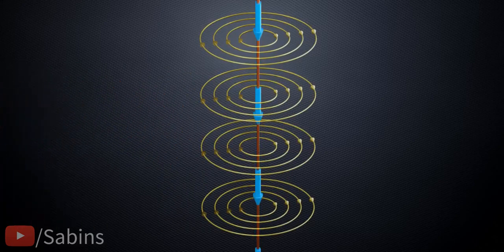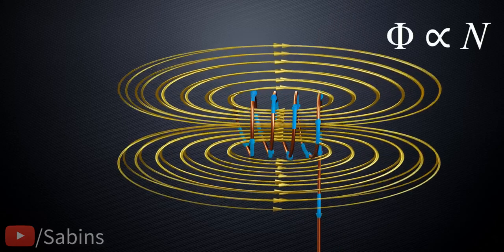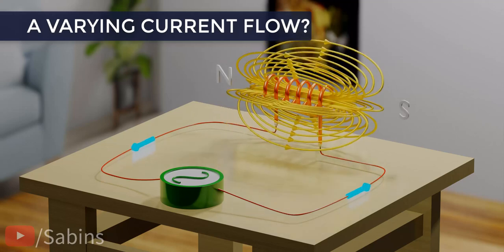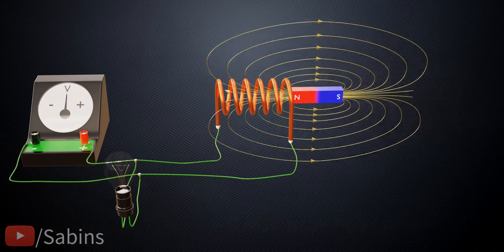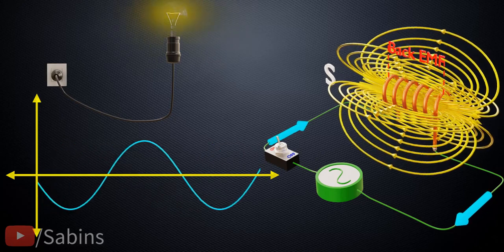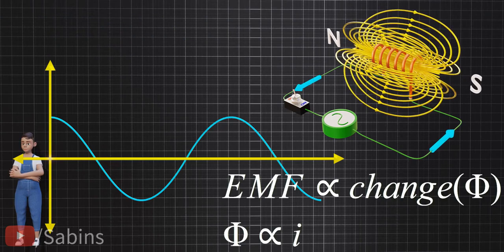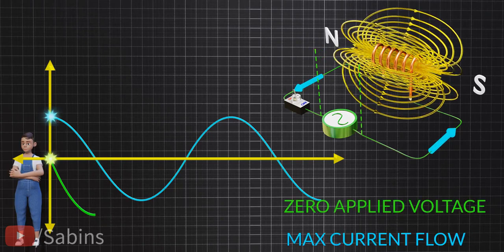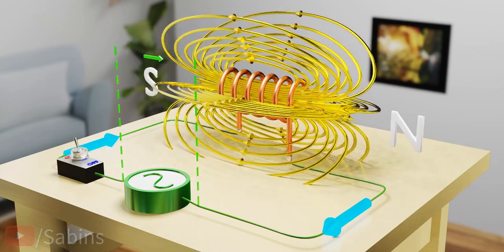٢١ تشرين الثاني ٢٠٢٤